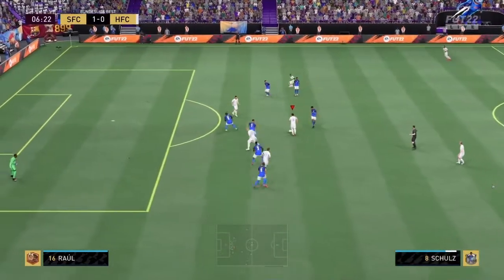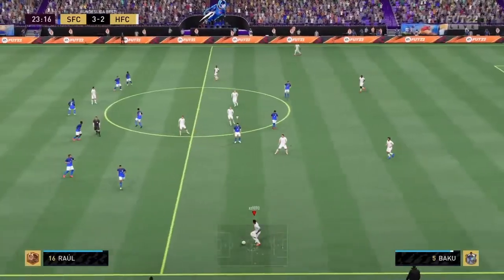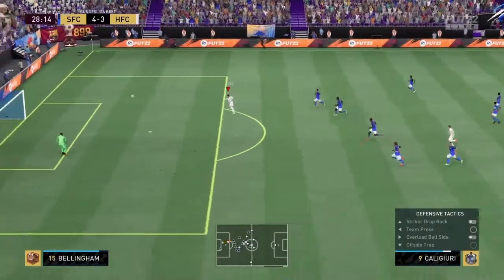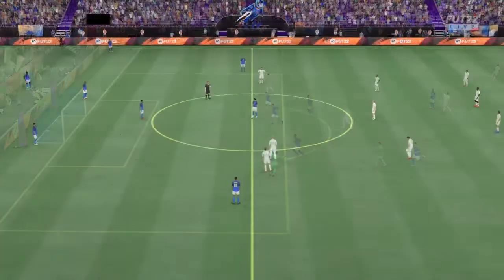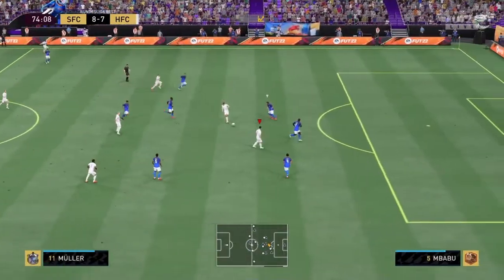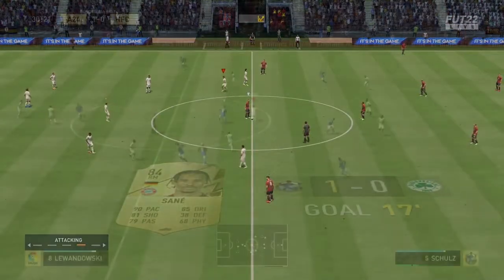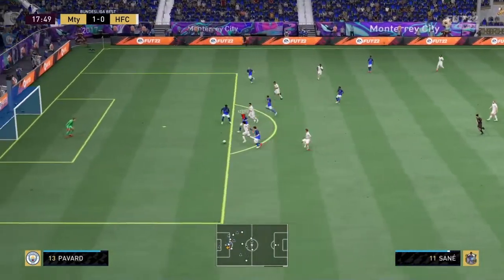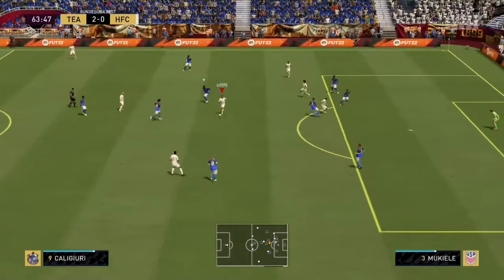Completing Flashback Sule | Fifa 22